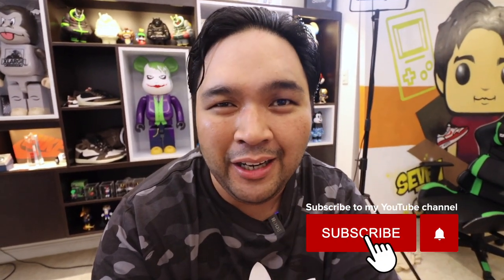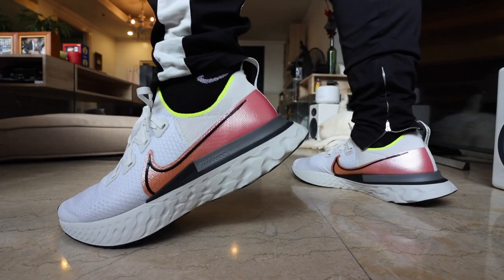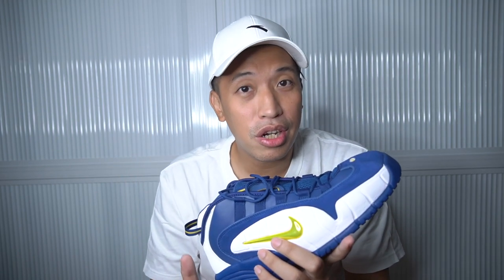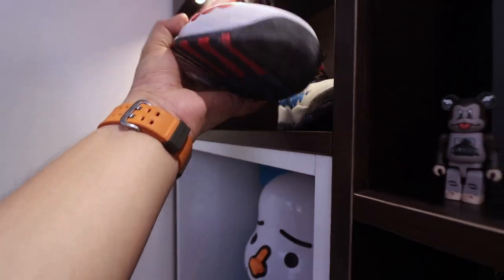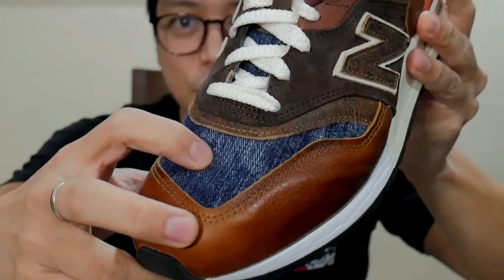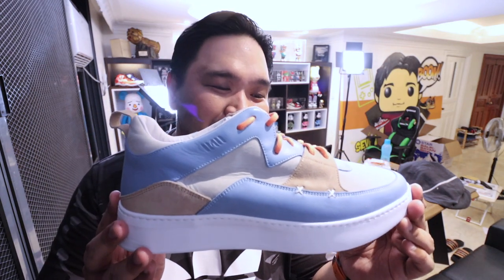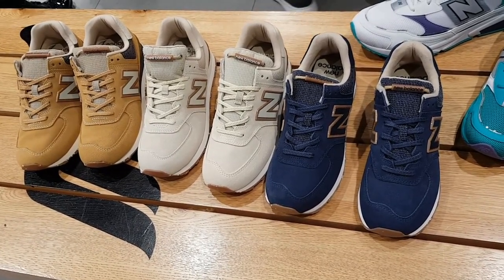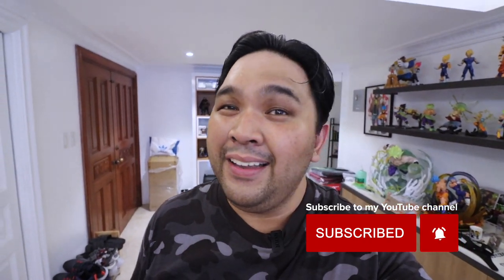Pinoy Sneaker Experts REVEAL their BEST LOCKDOWN SNEAKER PICK-UPS!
In today’s episode we check out the best sneaker pick-ups of several Filipino sneaker Youtubers! We have Manuel, Sean, Fresh, and Markches!